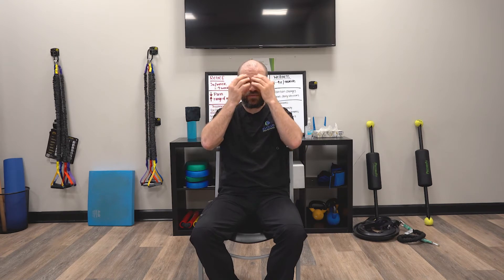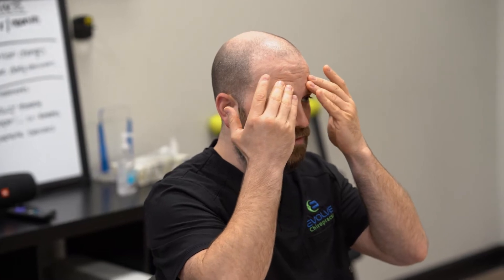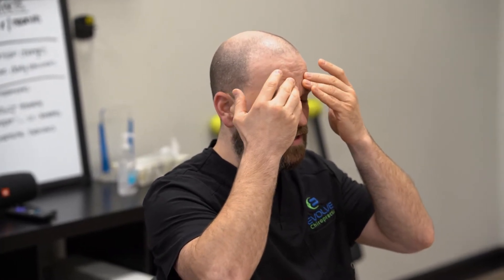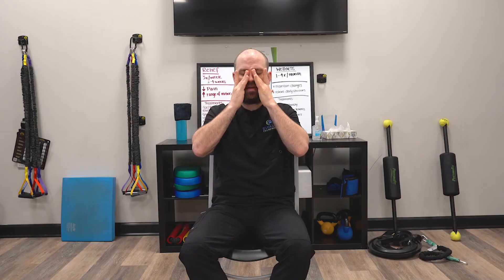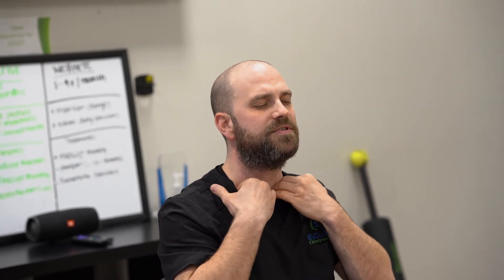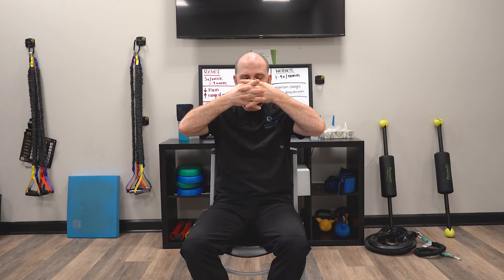Sinus Relief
Dr Allin demonstrates a lymphatic drainage technique for your sinuses.  This is a great technique for clogged sinuses and headaches related to seasonal allergies.